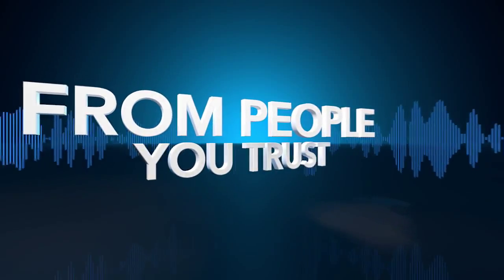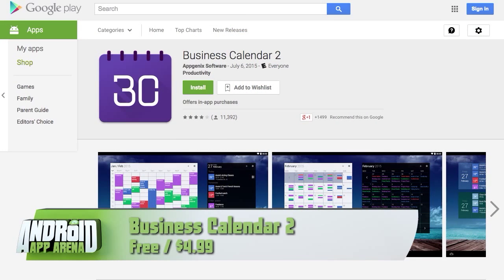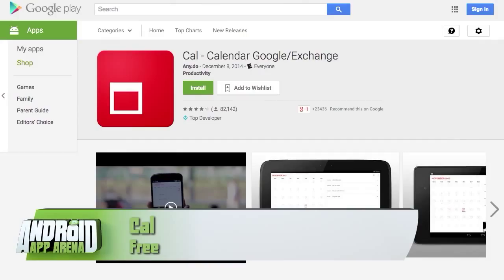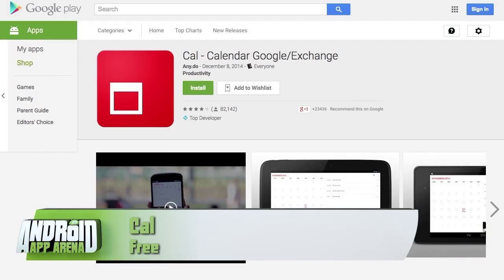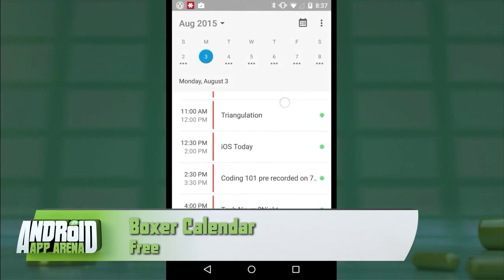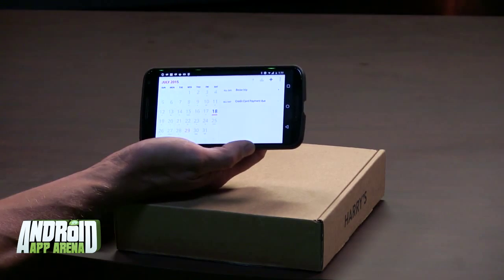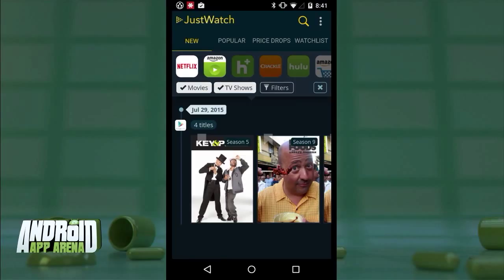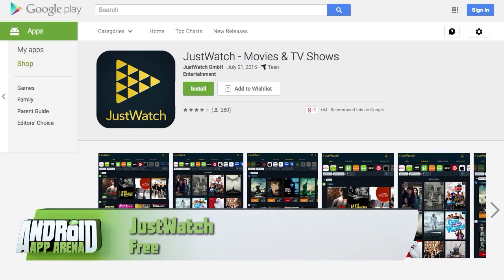Android App Arena 56: Replacement Calendars